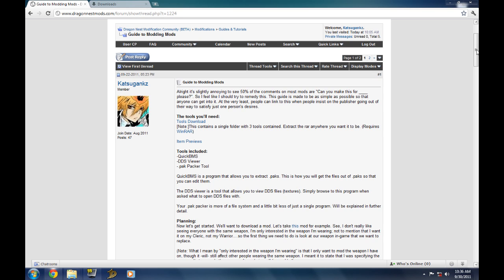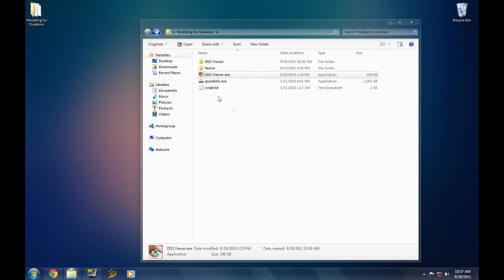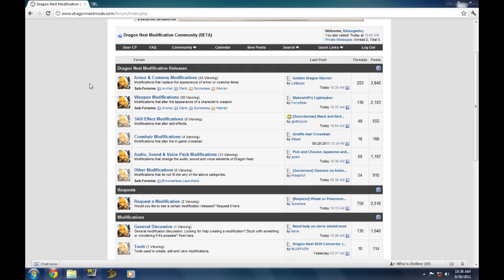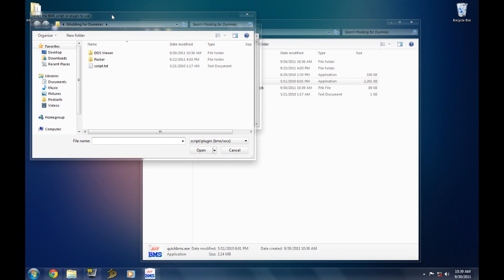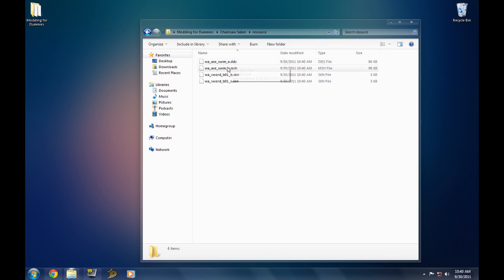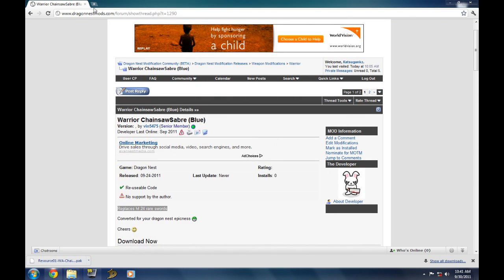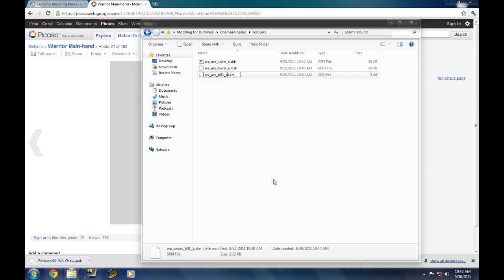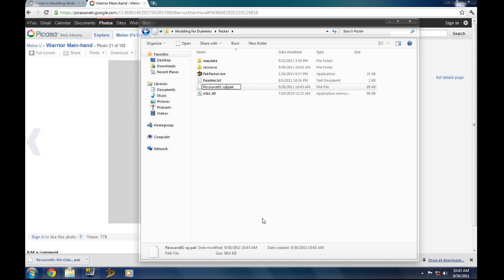How to: Modding a Mod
Here I present a how-to video on how to mod player-made mod packs. This technique can also be applied to armors and overall is rather useful. This is the first time I've ever made a "how to" video, so please excuse me if I stutter or use "um" a lot, as I was just going with it and didn't really have a script thought out.